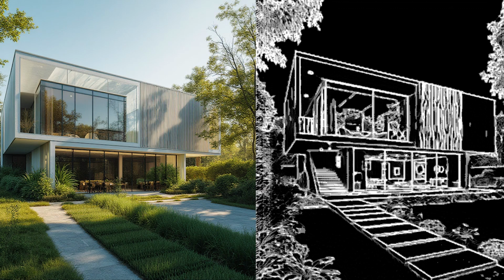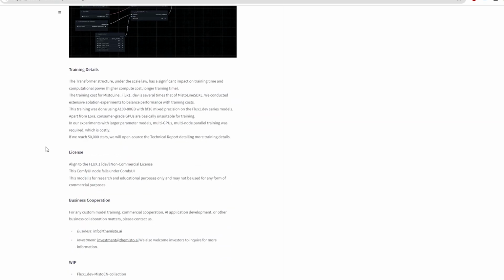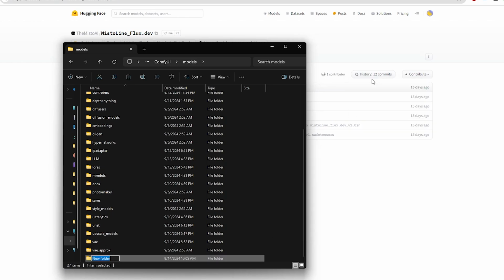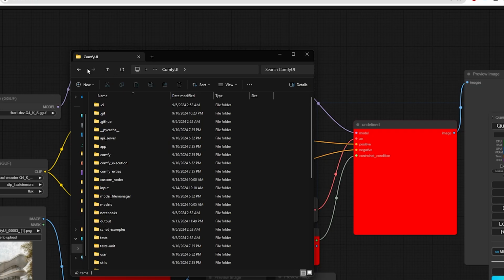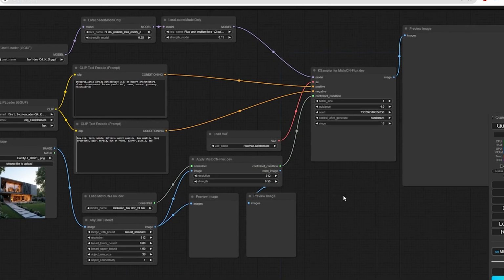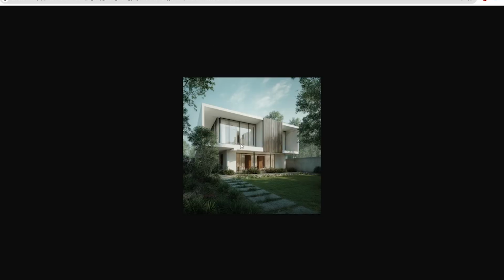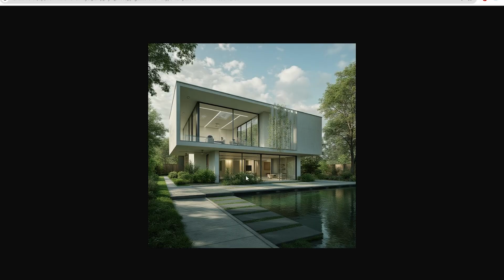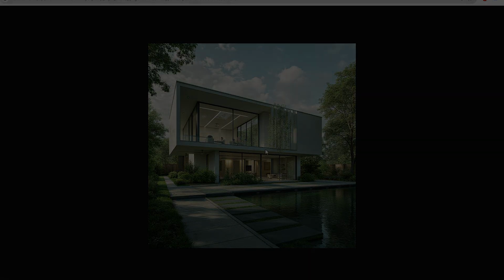Stable Diffusion ComfyUI Flux Exploration - TheMistoLine Controlnet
This was an exploration of the new Mistoline Controlnet for Flux Model, as you can notice, the quality of the visuals are promising and surely has strong potential, especially if it can be juxtaposed with other controlnet models.